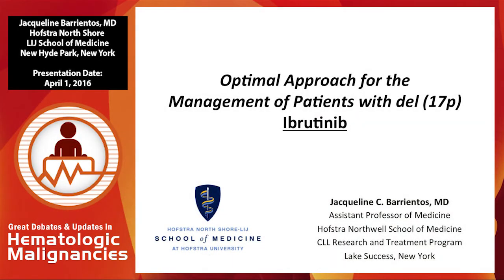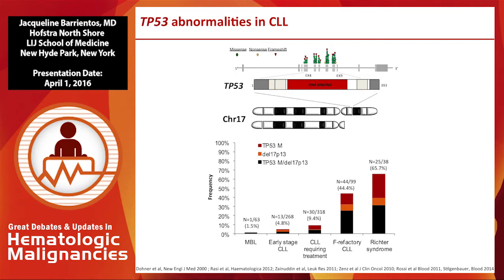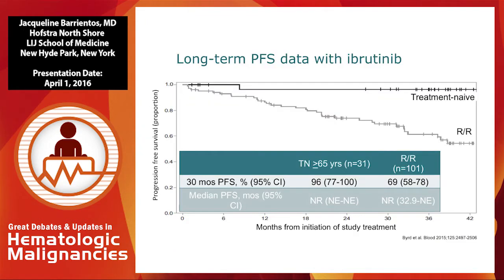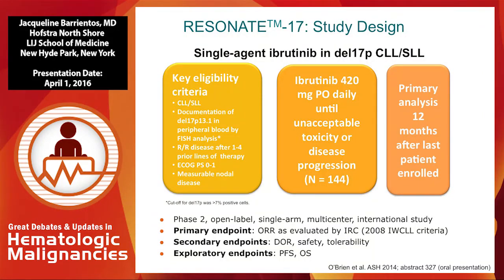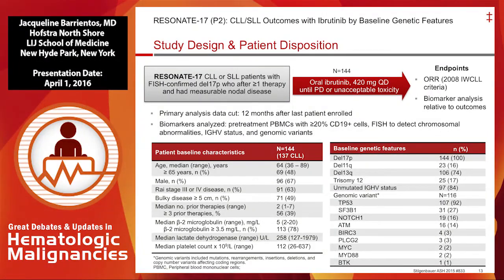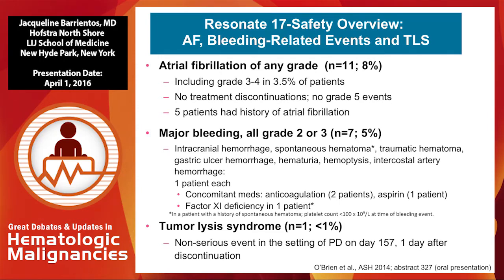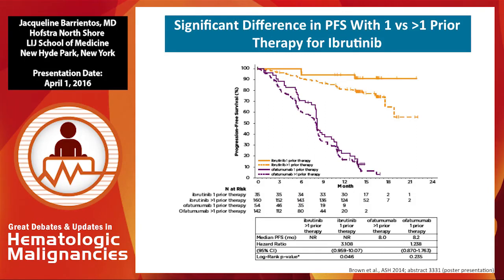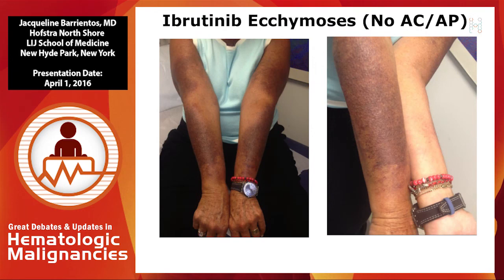Debate: Optimal approach for the management of CLL patients with del(17p) - Ibrutinib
The continued evolution and refinement of strategies for disease diagnosis, risk assessment, therapeutic intervention and disease management have provided patients with hematologic malignancies and benign hematologic disorders with enhanced outcomes and improved quality of life.

The 2016 Great Debates & Updates in Hematologic Malignancies conference, held April 1-2 in New York, NY, provided clinicians with the most current and pertinent data in the areas of multiple myeloma (MM), chronic lymphocytic leukemia (CLL), chronic myeloid leukemia (CML), acute leukemia, myelodysplastic syndromes (MDS), myeloproliferative neoplasms (MPN), lymphoma and benign hematology. This Key Insights™ activity provides a summary of the key ‘take home’ points from the meeting.

In this presentation, Dr. Jacqueline Barrientos argues that ibrutinib is the optimal treatment for chronic lymphocytic leukemia (CLL) patients with a 17p deletion.